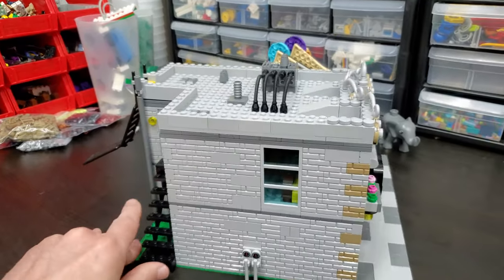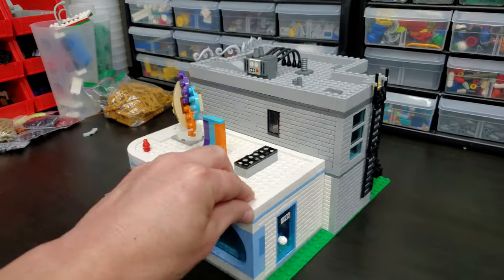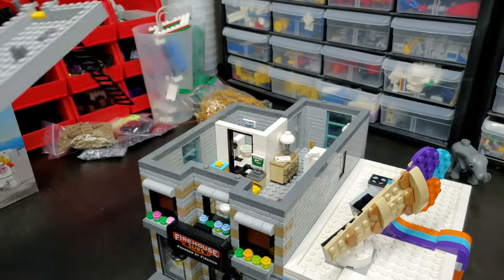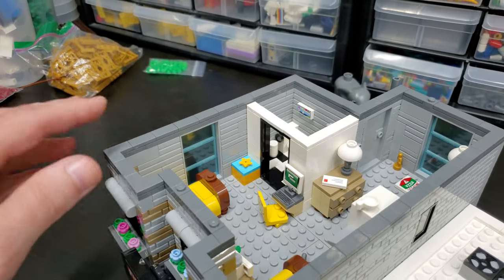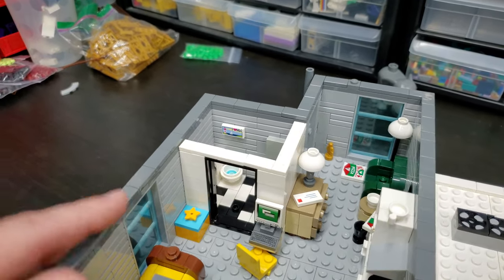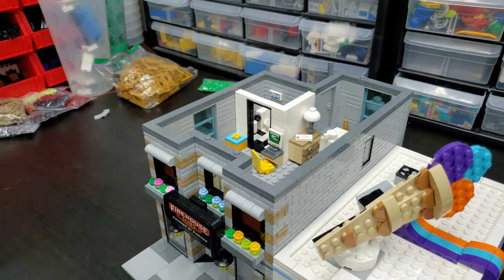LEGO Firehouse Subs & Ice Cream Shop MOC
Off the heels of the LEGO convention, I got inspired to build a new MOC. This time it is not a huge skyscraper. This MOC features two restaurants. A Firehouse subs and an Ice Cream shop. Just for fun, we also added an apartment. Let me know what you think.